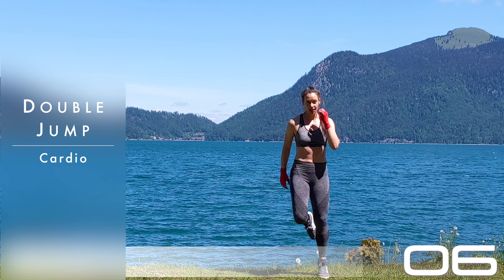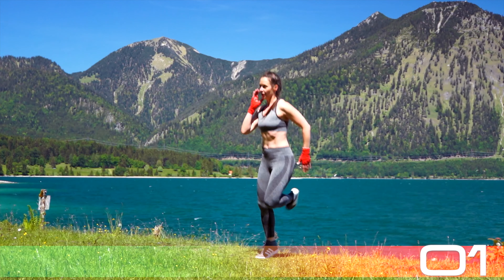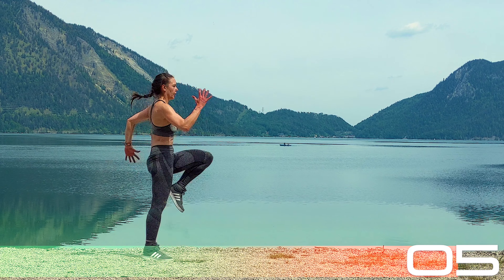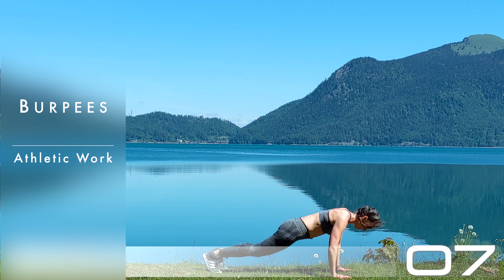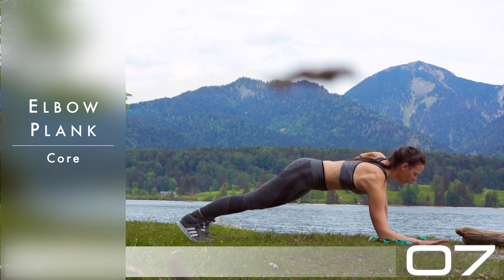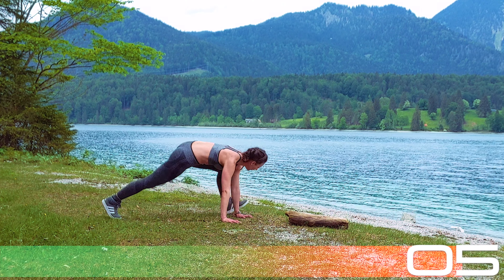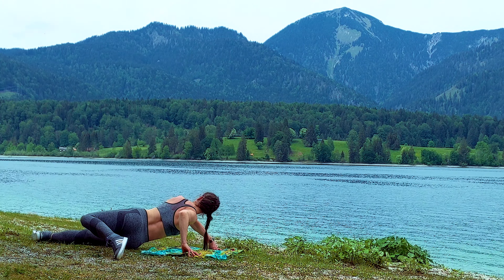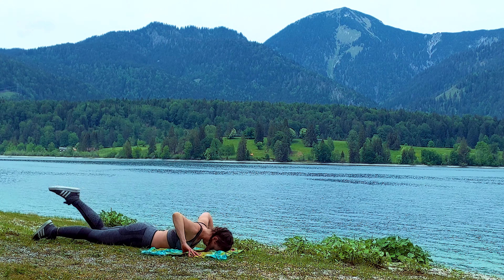Mobility & Athletic Work | Espresso Workouts HIIT Boot Camp #4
Mid to High Impact Interval Training for mobility and agility. Work at your own pace by adjusting the rest time.

Welcome to Boot Camp! This High Intensity Interval Training will make you feel alive, burn calories and increase your metabolism significantly.

This is an intermediate workout series that will push you all the way to advanced - and a fitter, more confident version of yourself.

We will work on your agility, cardio and core strength through athletic work, kickboxing and explosive exercises.
Every workout session features a warm up, HIIT workout, stability training and mobilising stretches.

Increase your vitality and wellbeing - push beyond your limits! Join Now!

Start with Video #1 and work up at your own pace.
The HIIT Boot Camp Workouts are released every Wednesday starting in September.

*Tip jar any amount if you wish to support me in creating more amazing workouts:

The HIIT Boot Camp is a high intensity and high impact workout that requires a good fitness level.
This Workout Series contains jumps, runs and dynamic plank exercises.
You need good balance as well as core strength to perform the exercises correctly.

To prepare your body if needed, please follow the beginner to intermediate Workouts Series: